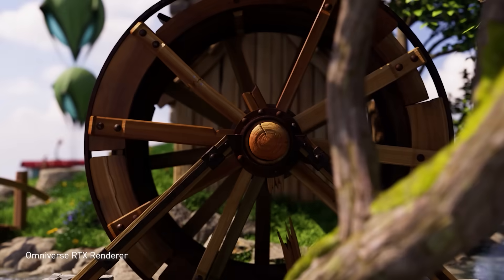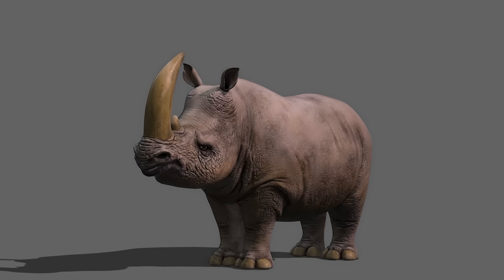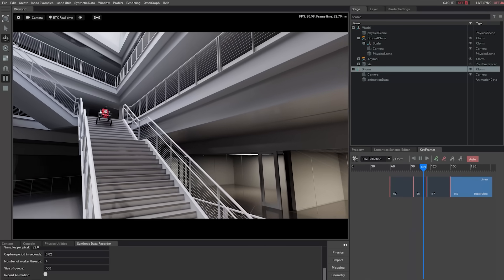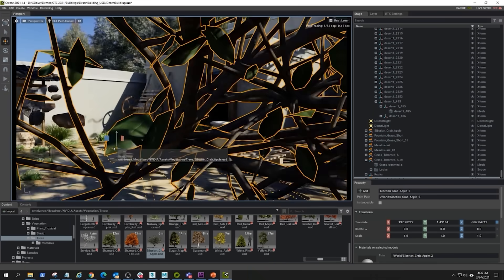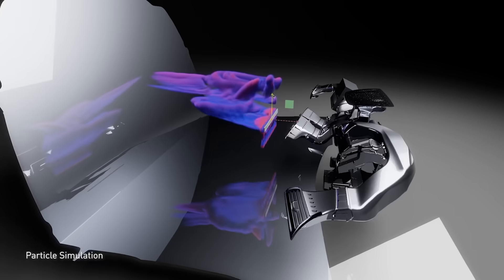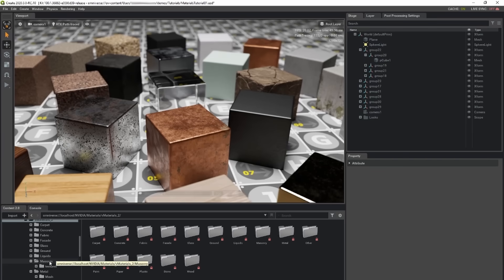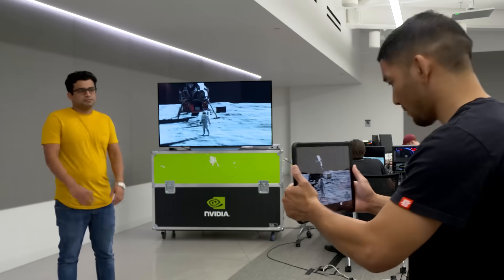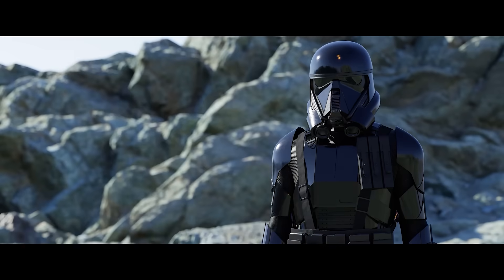How To Use NVIDIA Omniverse To Create In 3D! Professor Science Explains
NVIDIA Omniverse is a fascinating free RTX-accelerated platform for 3D content creators that allows multiple teammates to work in multiple applications like Substance Painter, Maya, Unreal Engine and more, simultaneously in one virtual space in real time from anywhere in the world. NVIDIA Omniverse connects workflows to eliminate delays between applications and reviews. You can even program robots with it?